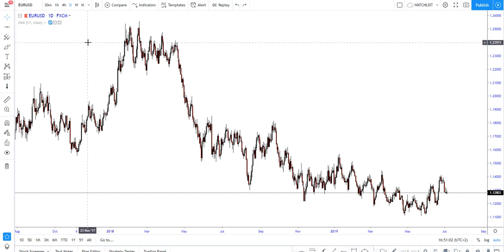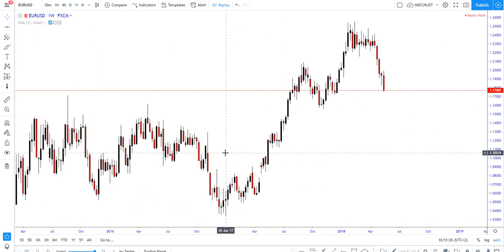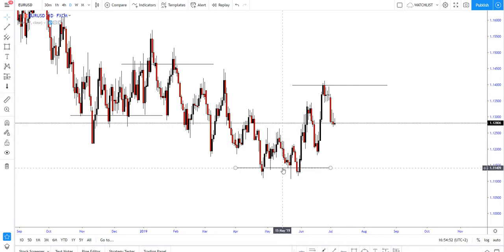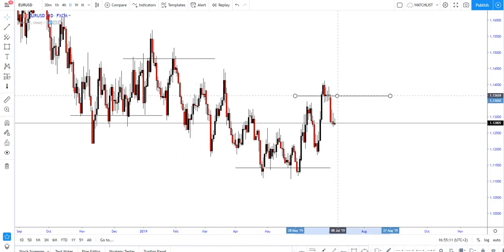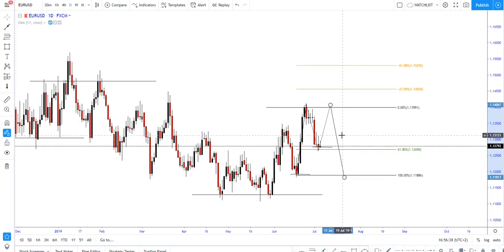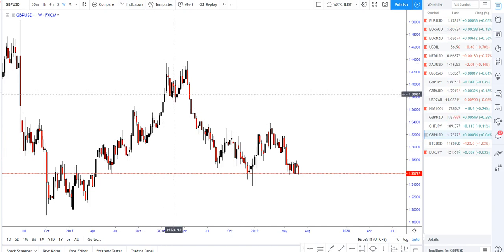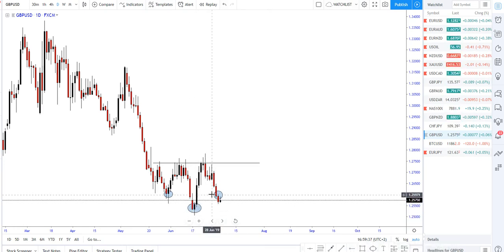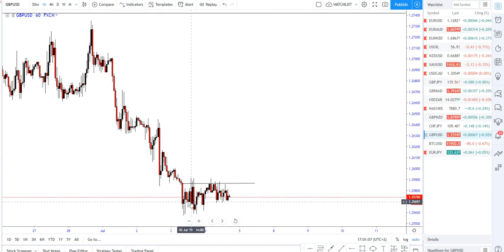3 SUPPORT & RESISTANCE 2 0